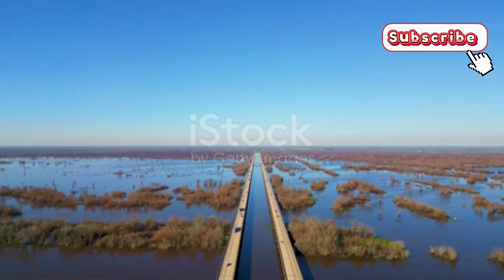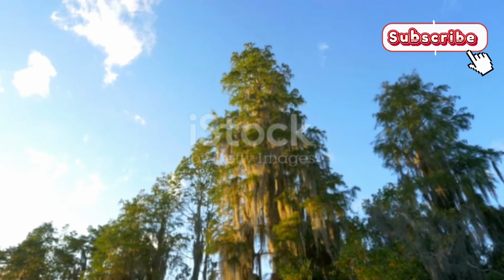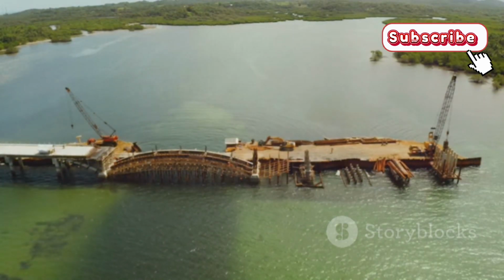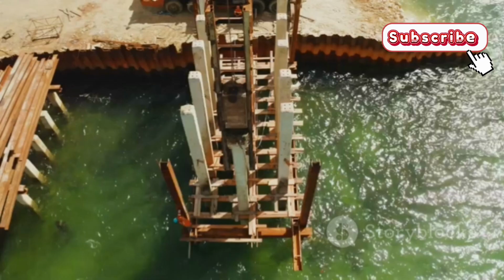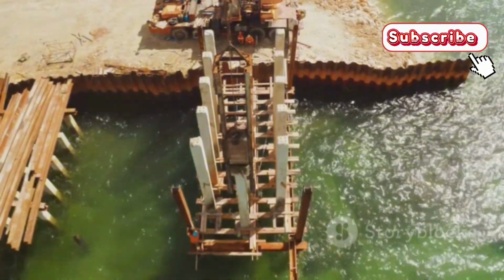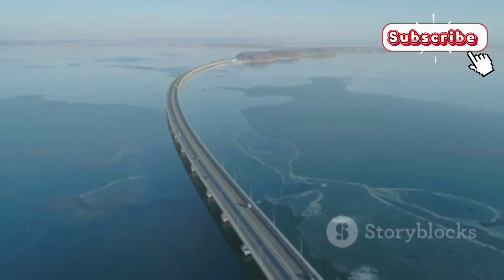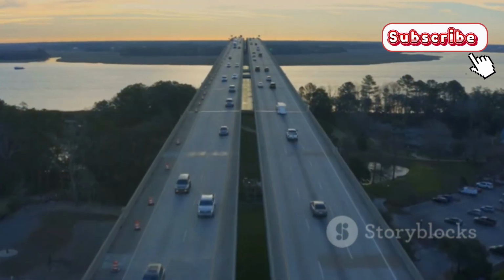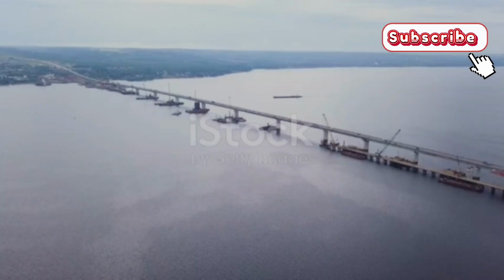Engineering Marvels: America's Top 5 Bridges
Spanning across vast landscapes and connecting diverse regions, these iconic bridges stand as testaments to American engineering and innovation. Join us as we explore the top 5 must-see bridges across the United States, each offering breathtaking views and unique experiences. From historic landmarks to modern marvels, these bridges are engineering masterpieces that capture the spirit of America.

Tag's